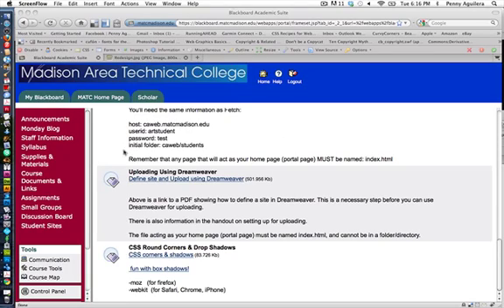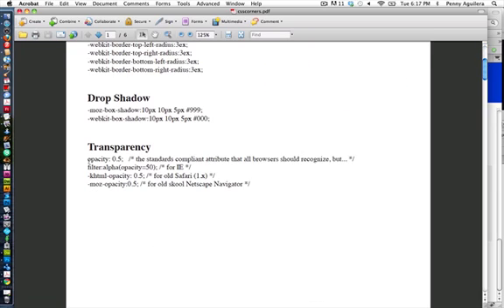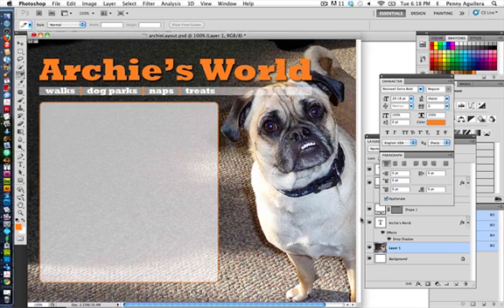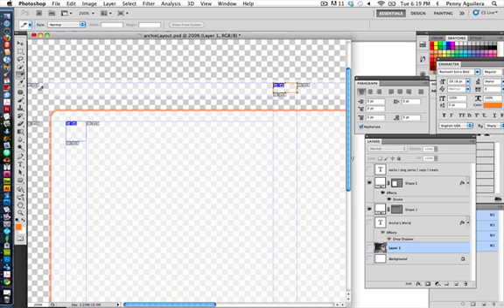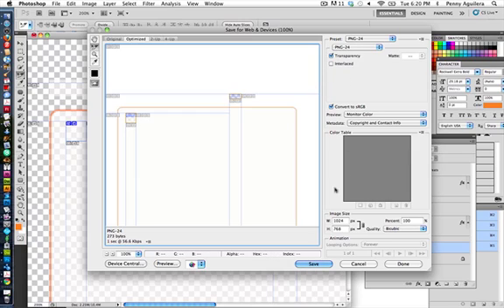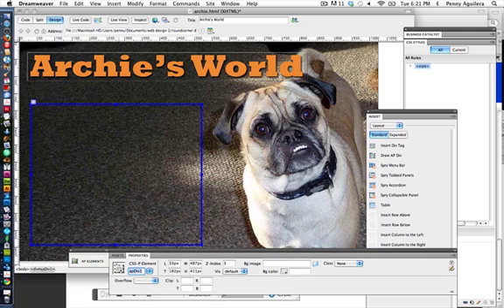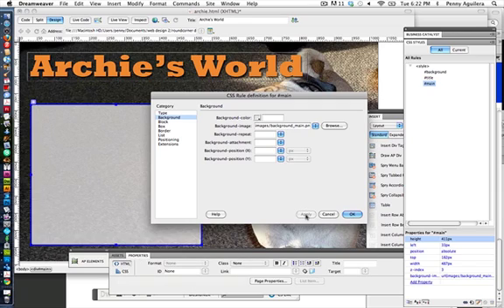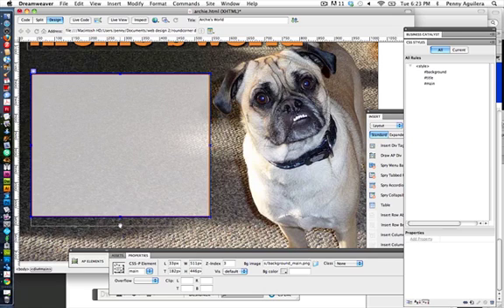transparency.screenflow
how to create transparency using CSS